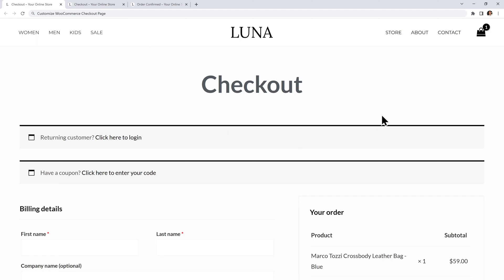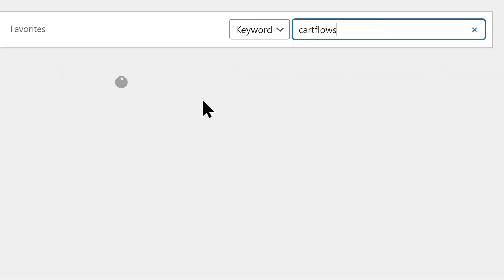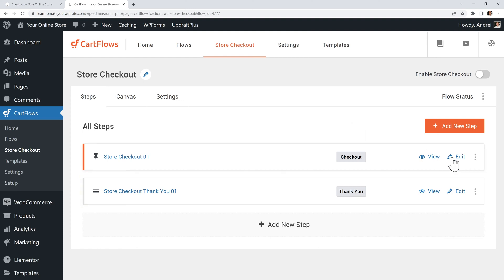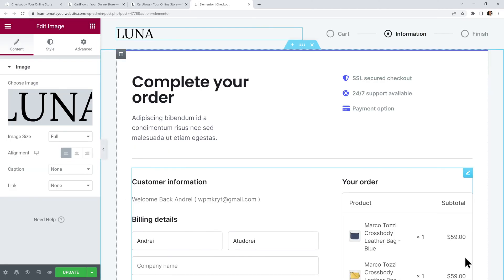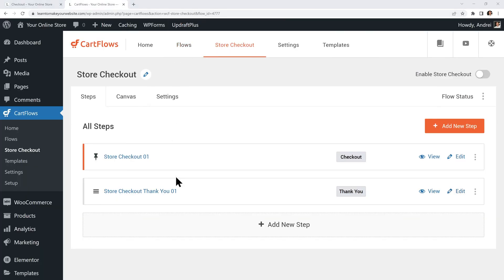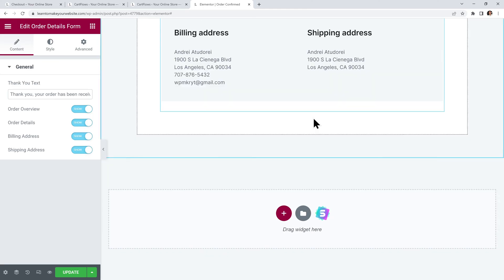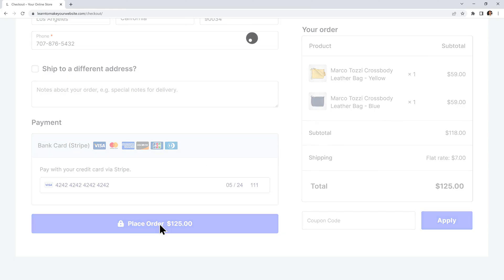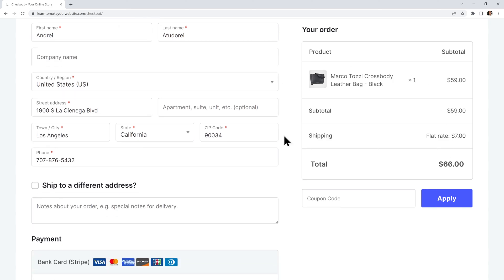How To Customize WooCommerce Checkout Page – Easy & Free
How to customize the WooCommerce checkout page, step by step. Make an amazing checkout experience that will boost your store's sales.

00:00:00 Edit WooCommerce Checkout Page
00:01:58 Edit WooCommerce Thank You Page
00:03:05 Two More Checkout Page Improvements